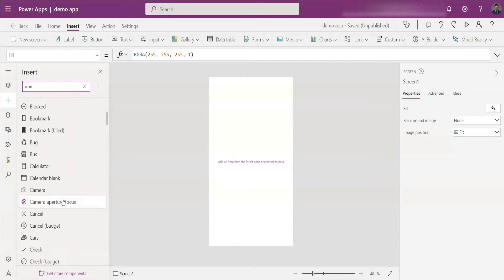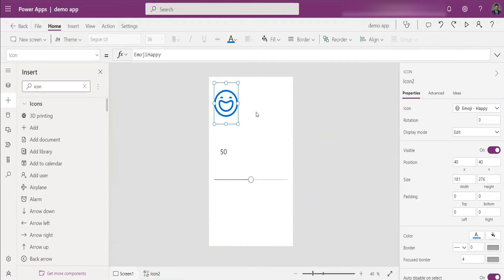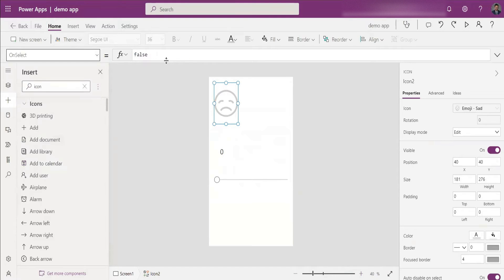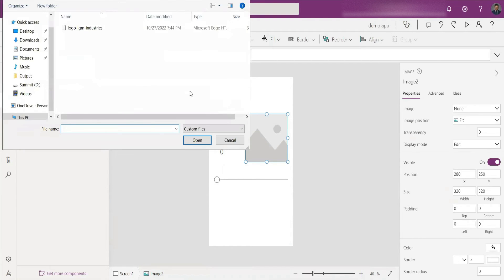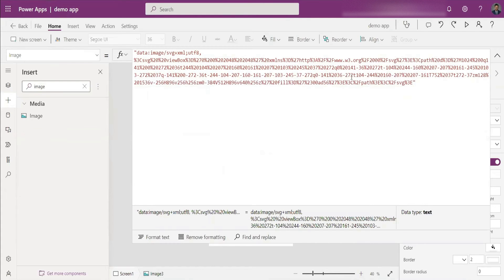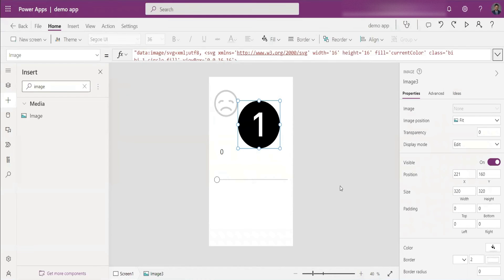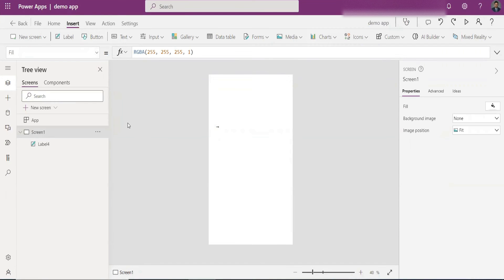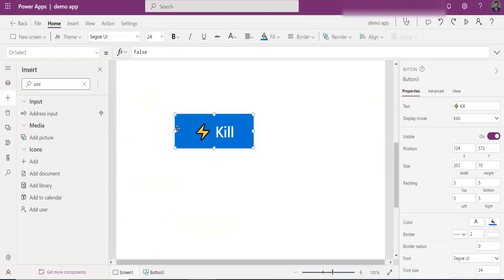| Cool ways to add 1000+ Icons & Emojis in power apps |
Almost every apps and website users an icon extensive. One of the most important ways to give your apps more graphical and visual depth is through the use of icons. Numerous icons can be found under the icons menu, along with geometric shapes that can be stacked on top of one another to produce effects. There are many icons available, and many of them will meet the graphical needs of your app without requiring you to create your own graphics. In this video, I'll demonstrate four different ways to use icons in Power Apps in this video.
✅ out-of-the-box icons
✅ icons uploaded as images
✅ SVG’s
✅ Unicode characters